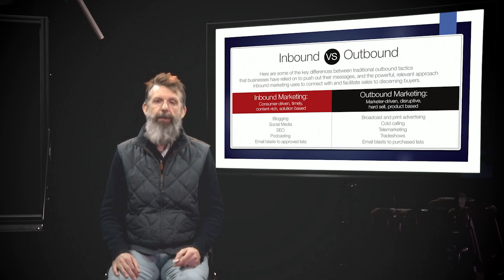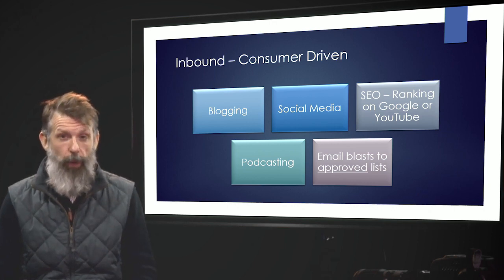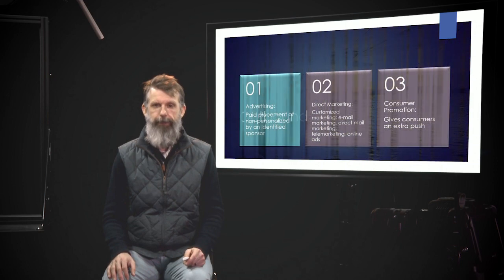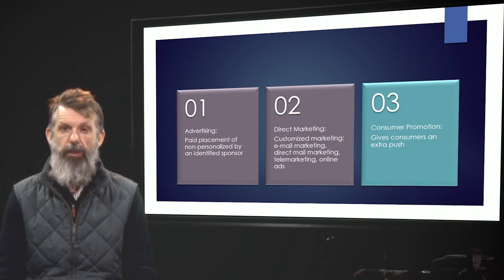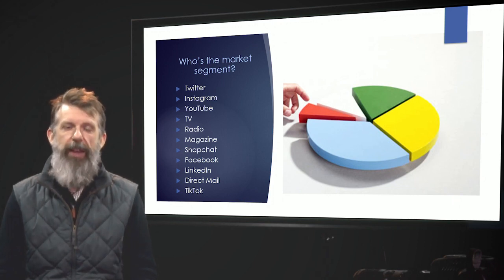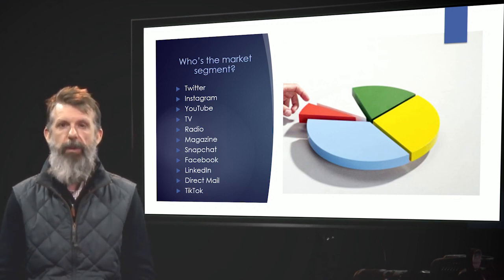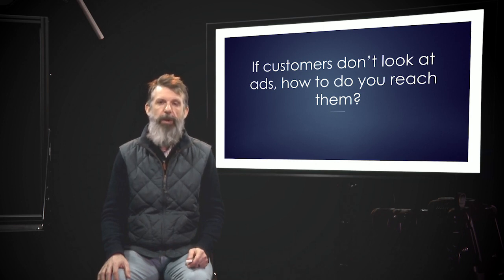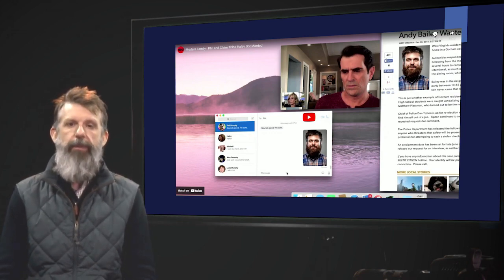Understanding The Different Types of Media in Marketing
Decisions made about media define where, when, and how the message will be delivered.

This lesson is for students studying Principles of Marketing. Corey is a Senior Lecturer at the University of Minnesota in the Carlson School of Management. Check out his channel for other lessons on Principles of Marketing.